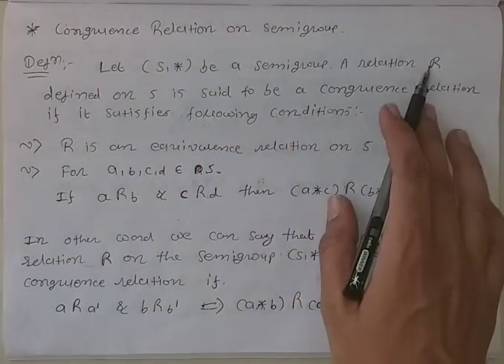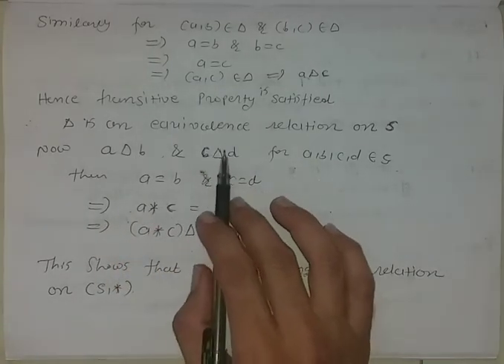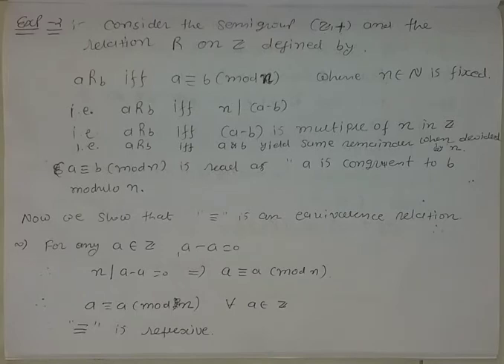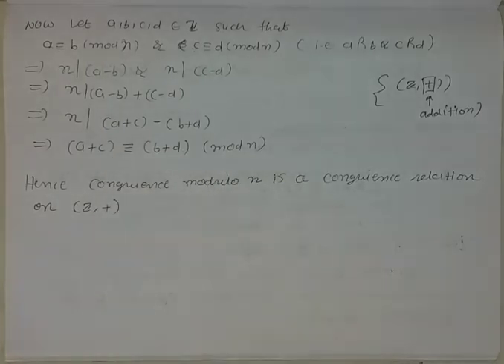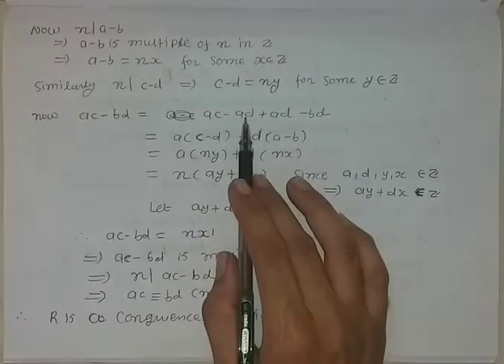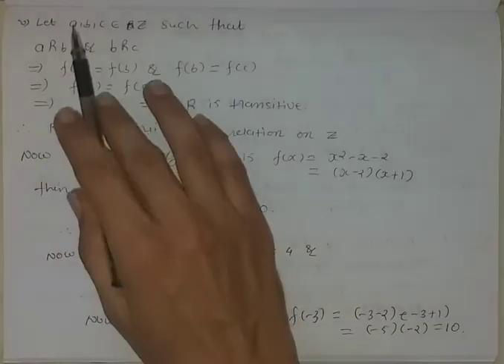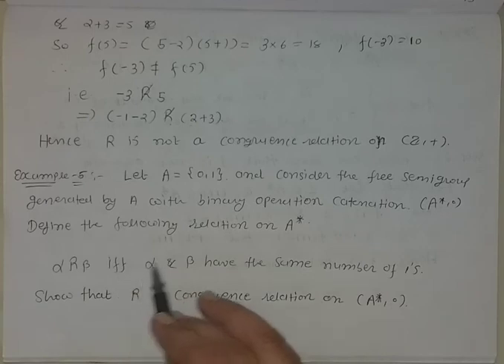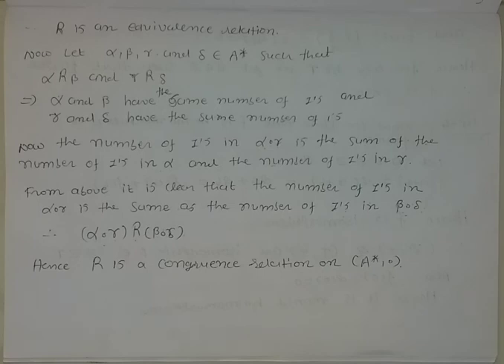Lecture 9: Congruence Relation on Semigroup